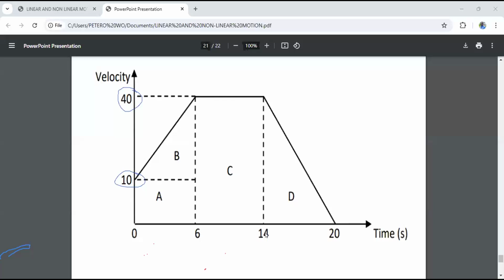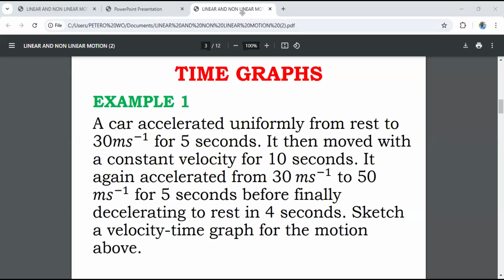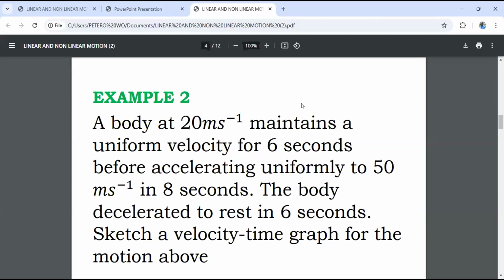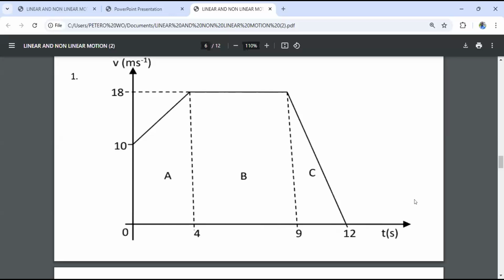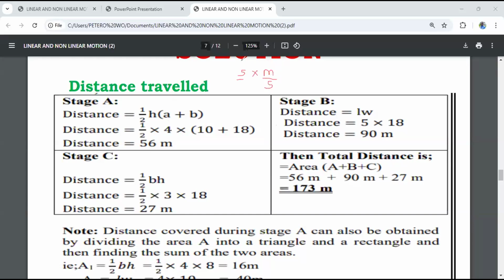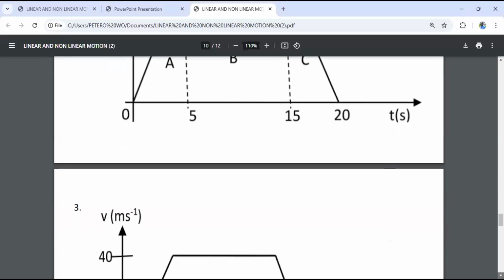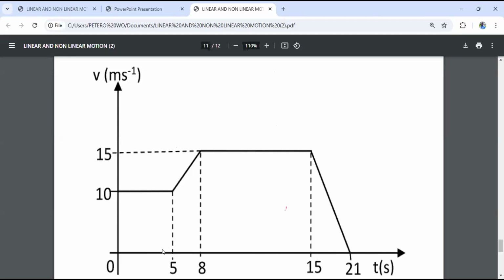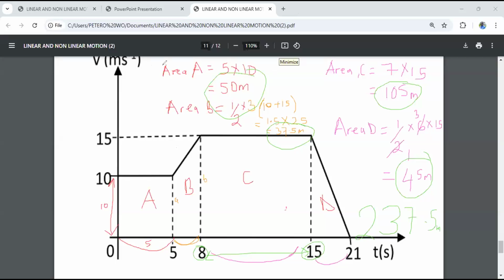Motion Graphs Explained: Calculating Area to Find Distance | S.3 Physics | New Curriculum